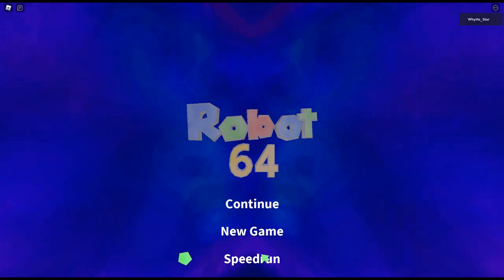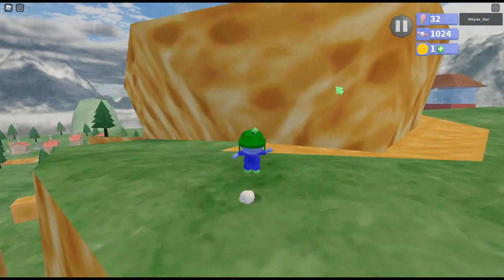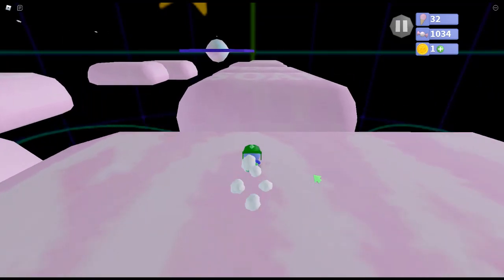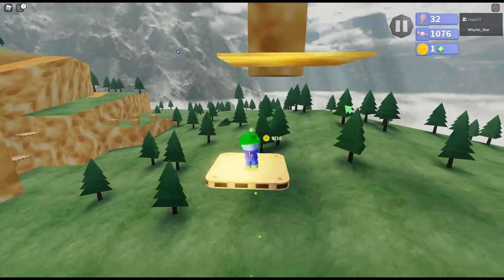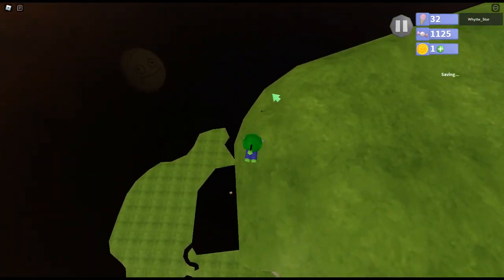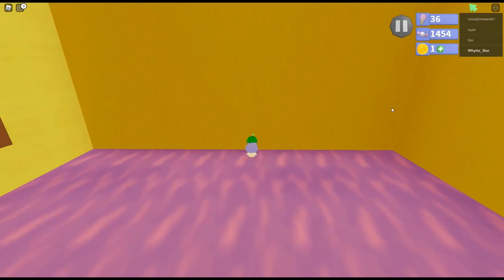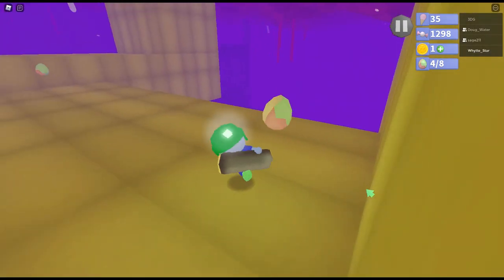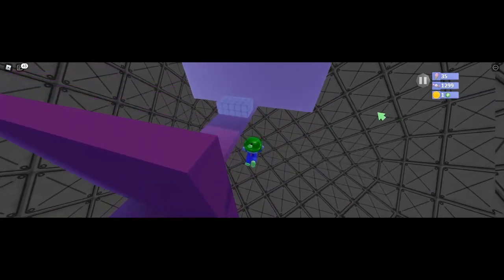Kaizo Robot 64 Walkthrough (w/ commentary)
Transit/Moving Platform Minimize=not one currently
Spin-Less Corner Climbing=not one currently
Graphical Lag=Roblox graphics are 10

Knoddy's Oasis:
Revolving Jumps=not one currently
Spin Camera Clip=I think we had one for the BTT maze skip in the past

Window Ratio Lag=Idk why you would need help on this one